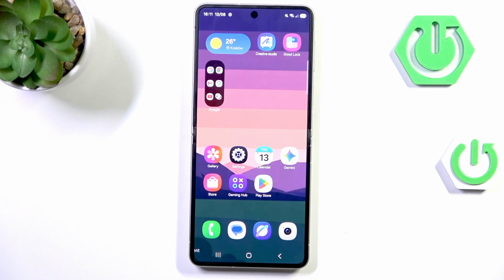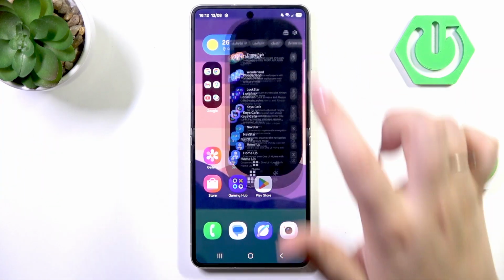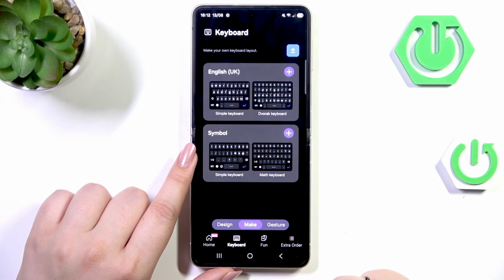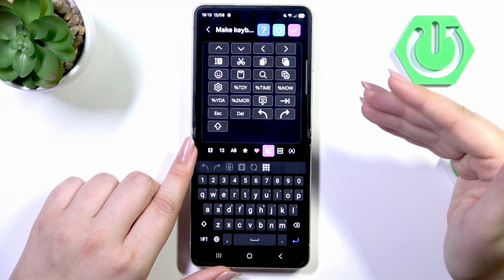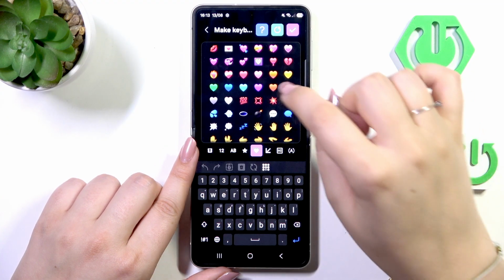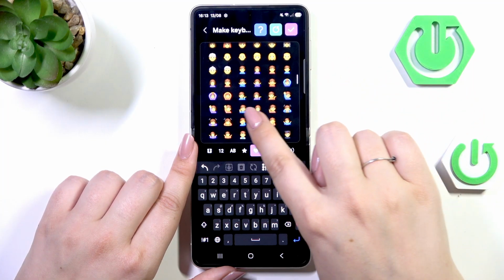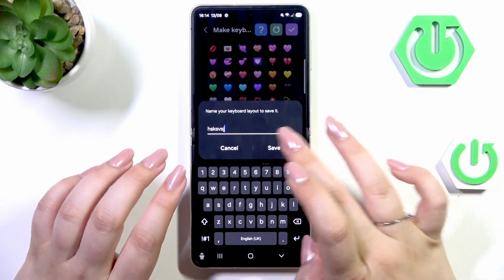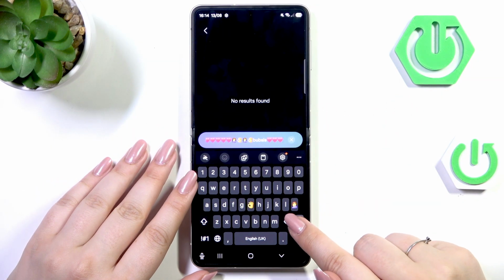How to Add Custom Emoji Shortcuts to Samsung Keyboard (Keys Cafe)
Want to type emojis instantly without digging through menus? In this video I show how to add custom emoji shortcuts to the Samsung keyboard using Good Lock and its Keys Cafe module. You'll download Good Lock from the Galaxy Store, open the Keys Cafe plugin, and select Keyboard → Make to edit your active English layout. From the available signs and emojis list, you drag items like hearts or face palms directly onto the keyboard, name them with the stick icon, and save the changes. I also explain how to verify the new shortcut works in any app, including Settings or Search, so you can type emojis instantly without navigating menus.

How to add custom emoji shortcuts on Samsung Keyboard?
How to create a custom emoji key using Good Lock Keys Cafe?
Where is Keys Cafe located in the Good Lock app?

0:00 Intro - adding custom emoji shortcuts to Samsung keyboard
0:07 Downloading the Good Lock app
0:22 Finding and opening Keys Cafe
0:36 Selecting the Make option
0:44 Editing the keyboard layout
1:21 Creating a custom emoji shortcut
2:05 Naming and saving the shortcut
2:11 Testing the new shortcut in search
2:35 Outro - like and subscribe